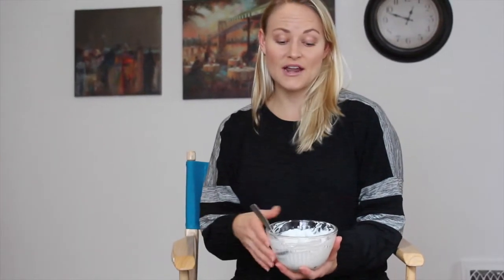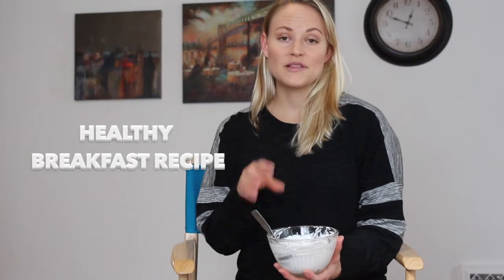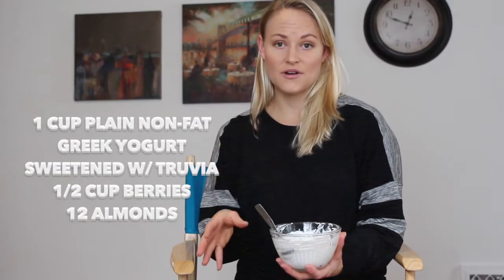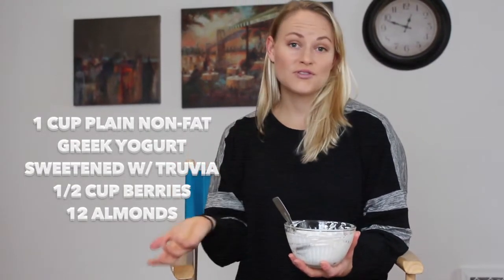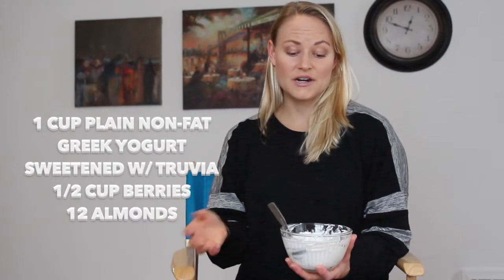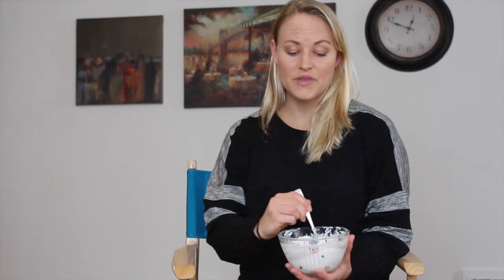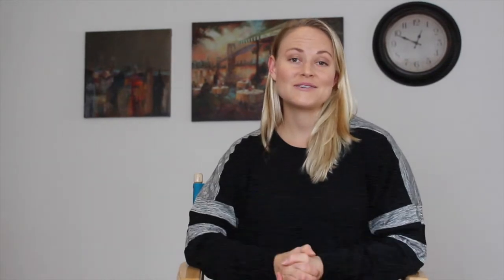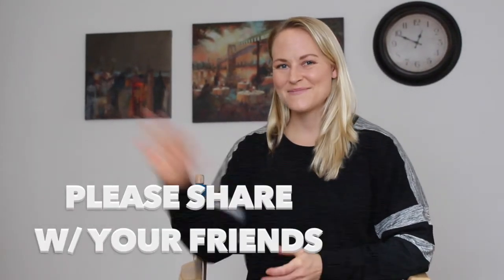My Fit Pregnancy 10 Weeks (Video #2) | Workout Anywhere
Coach Jessica Rundle of Workout Anywhere shares her first fit pregnancy journey.  Follow along as she shares pregnancy fit tips, workouts, recipes and more.